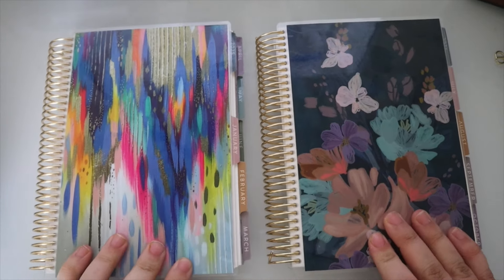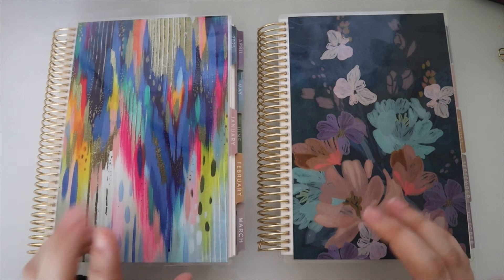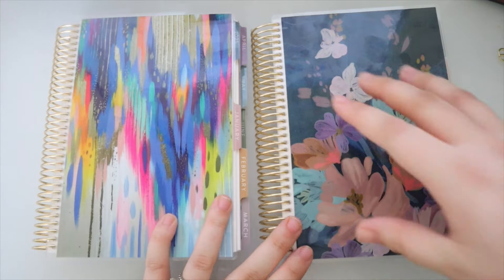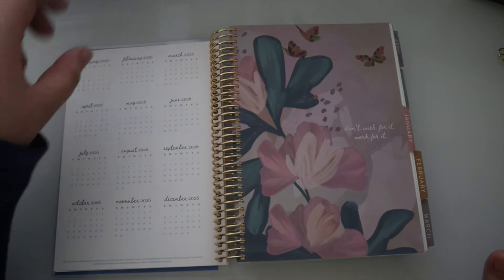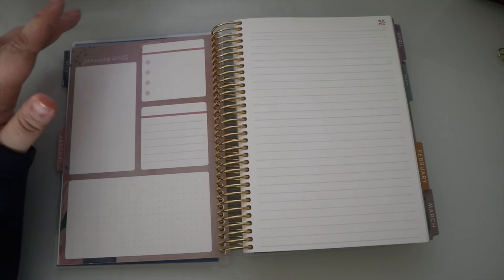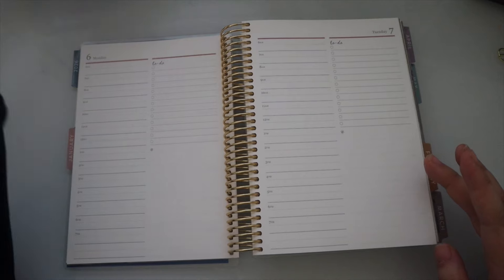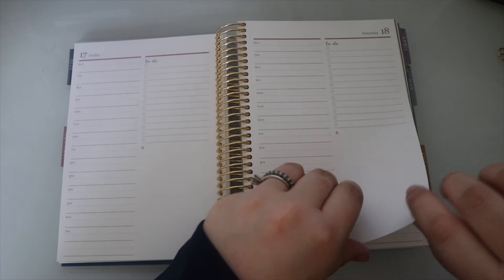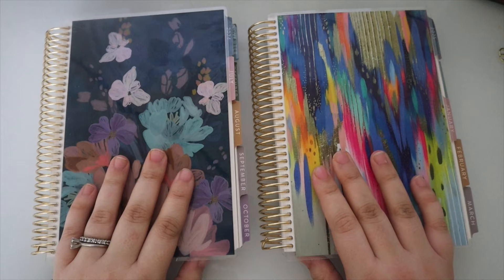Erin Condren LifePlanner Launch | A5 Daily Duo Bloom Planner